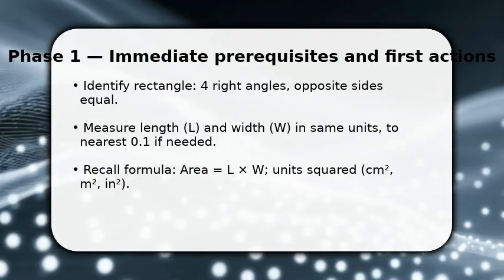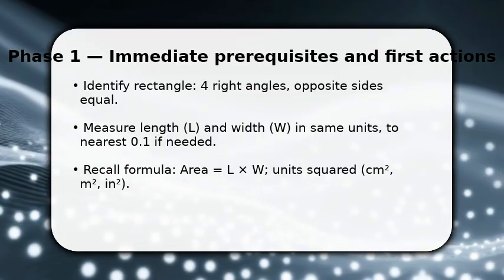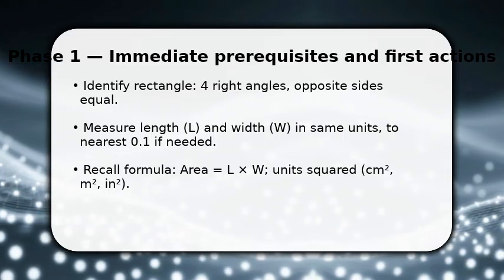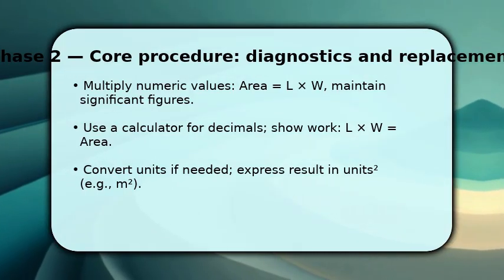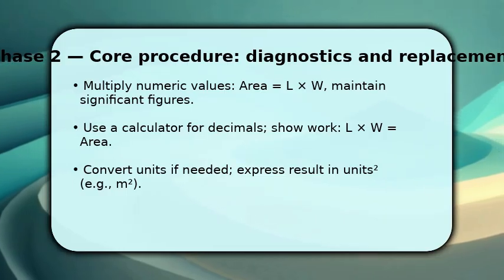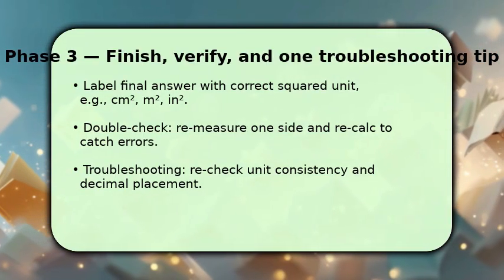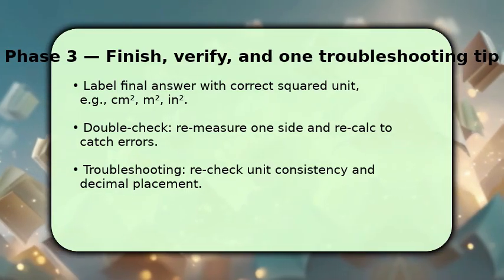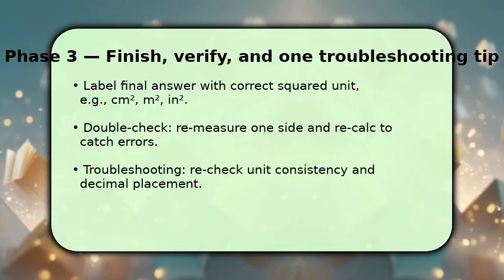How to Find Area Rectangle - Easy Guide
How to Find Area Rectangle - Easy Guide | 🔒 Surfshark VPN Deal — Stay private and secure. $1.99/mo + 3 Months Free ▸

Dive into the simple world of geometry as we explore how to calculate a rectangle' extraneous area. This step-by-step guide is perfect for students and anyone looking to brush up on their math skills, ensuring you understand each phase from identifying dimensions to applying formulas with ease.

find rectangular area, rectangle geometry basics, area calculation steps,